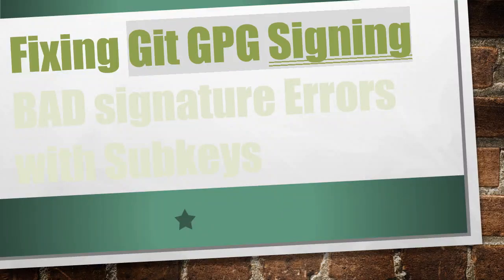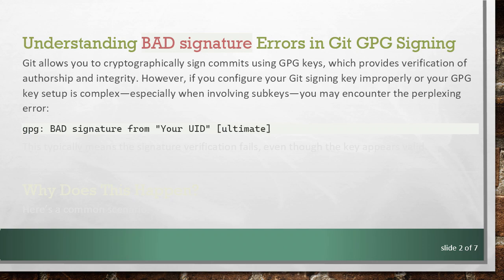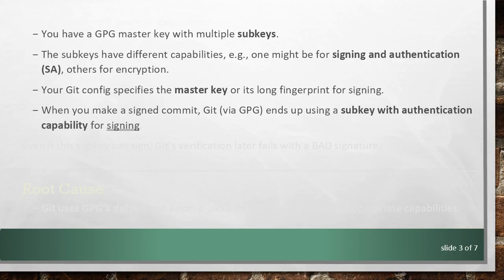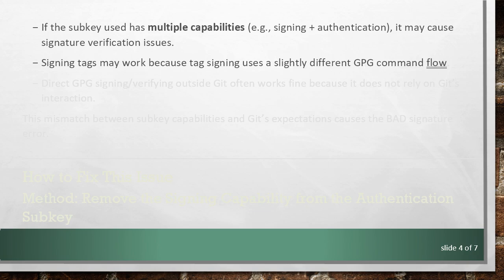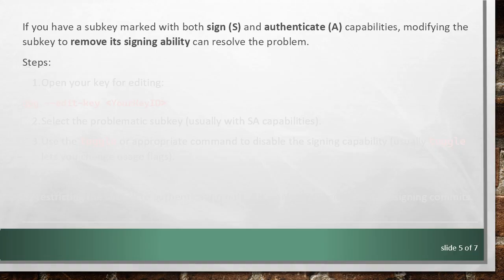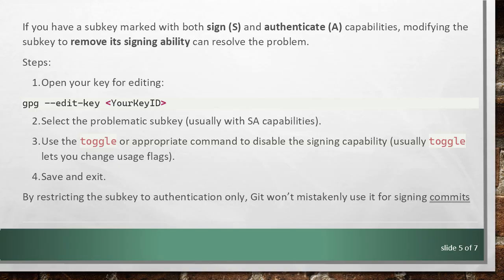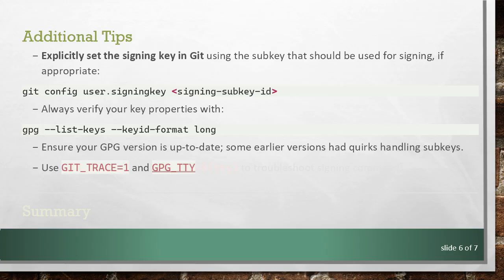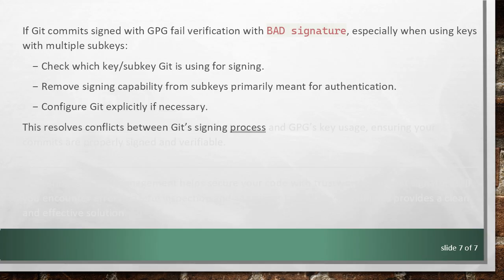Fixing Git GPG Signing BAD signature Errors with Subkeys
Learn how to resolve 'BAD signature' errors when signing Git commits with GPG subkeys, including why Git uses subkeys and how to fix issues caused by signing with authentication subkeys.
This video is based on the question asked by the user 'Augusto' ) and on the answer provided by the user 'Augusto' ) at 'Stack Overflow' website. Thanks to these great users and Stackexchange community for their contributions.

Visit these links for original content and any more details, such as alternate solutions, latest updates/developments on topic, comments, revision history etc. For example, the original title of the Question was: Getting Git GPG Signing Bad Signature with valid keys

Understanding BAD signature Errors in Git GPG Signing

Git allows you to cryptographically sign commits using GPG keys, which provides verification of authorship and integrity. However, if you configure your Git signing key improperly or your GPG key setup is complex—especially when involving subkeys—you may encounter the perplexing error:

This typically means the signature verification fails, even though the key appears valid.

Here’s a common scenario:

You have a GPG master key with multiple subkeys.

The subkeys have different capabilities, e.g., one might be for signing and authentication (SA), others for encryption.

Your Git config specifies the master key or its long fingerprint for signing.

When you make a signed commit, Git (via GPG) ends up using a subkey with authentication capability for signing.

Even if this subkey can sign, Git’s verification later fails with a BAD signature.

Root Cause

Git uses GPG’s default behavior: it picks the signing subkey with appropriate capabilities.

If the subkey used has multiple capabilities (e.g., signing +   authentication), it may cause signature verification issues.

Signing tags may work because tag signing uses a slightly different GPG command flow.

Direct GPG signing/verifying outside Git often works fine because it does not rely on Git’s interaction.

This mismatch between subkey capabilities and Git’s expectations causes the BAD signature error.

How to Fix This Issue

Method: Remove the Signing Capability from the Authentication Subkey

If you have a subkey marked with both sign (S) and authenticate (A) capabilities, modifying the subkey to remove its signing ability can resolve the problem.

Select the problematic subkey (usually with SA capabilities).

Use the toggle or appropriate command to disable the signing capability (usually toggle lets you change usage flags).

By restricting the subkey to authentication only, Git won’t mistakenly use it for signing commits.

Additional Tips

Explicitly set the signing key in Git using the subkey that should be used for signing, if appropriate:

Ensure your GPG version is up-to-date; some earlier versions had quirks handling subkeys.

Use GIT_TRACE=1 and GPG_TTY=$(tty) to troubleshoot signing commands.

Summary

If Git commits signed with GPG fail verification with BAD signature, especially when using keys with multiple subkeys:

Check which key/subkey Git is using for signing.

Remove signing capability from subkeys primarily meant for authentication.

Configure Git explicitly if necessary.

This resolves conflicts between Git’s signing process and GPG’s key usage, ensuring your commits are properly signed and verifiable.

Mastering GPG key management helps secure your code with trustworthy commit signatures. If you encounter errors, careful inspection and adjustment of subkey capabilities provides a clean and effective solution.